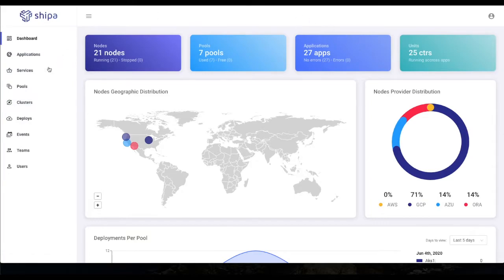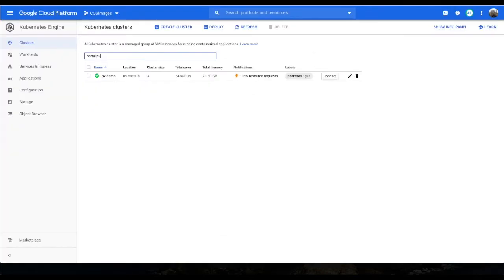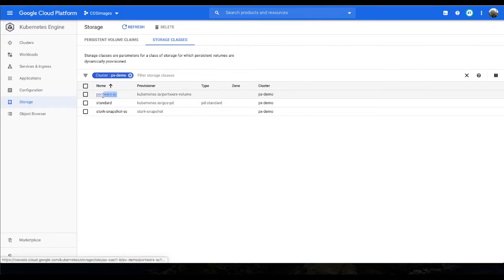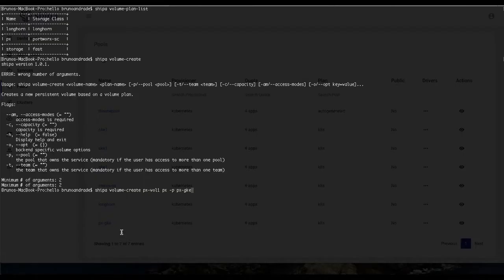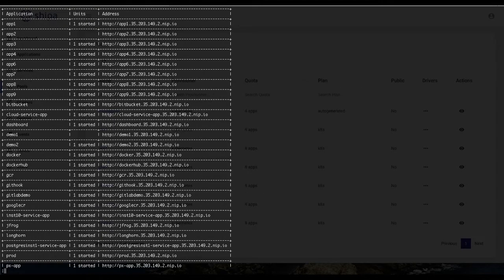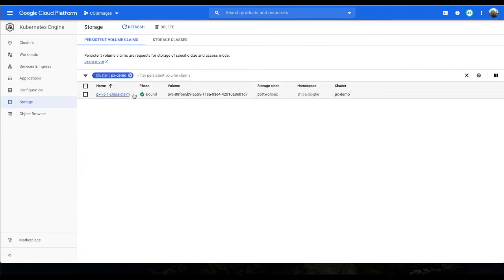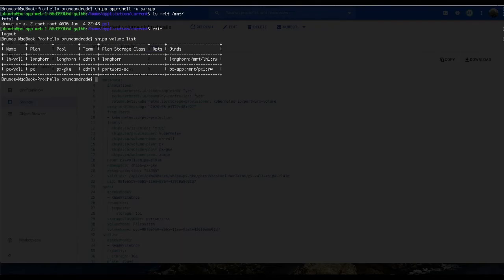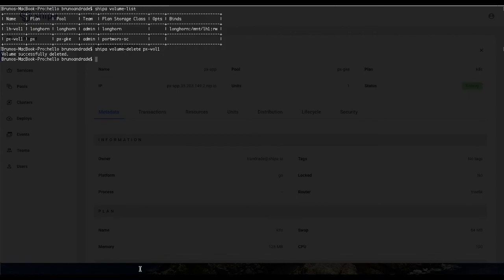Deploy persistent applications on Kubernetes with Shipa and Portworx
Shipa integrates with Portworx in order to support persistent applications requirements while creating a Developer experience around storage management